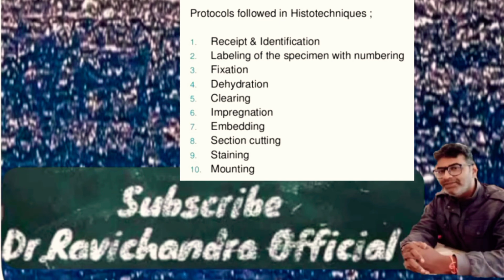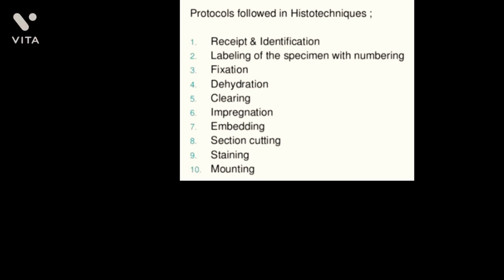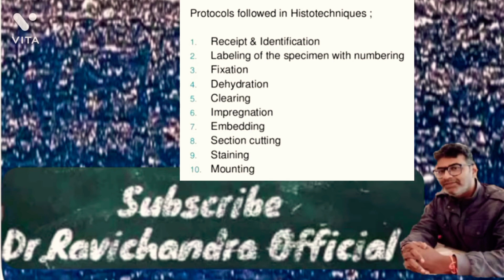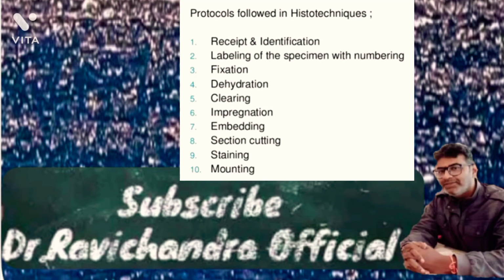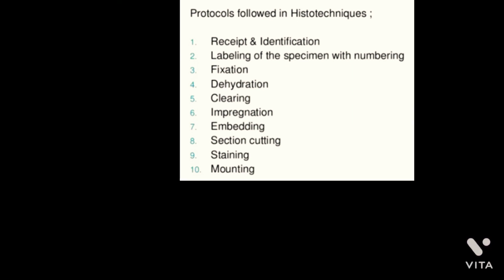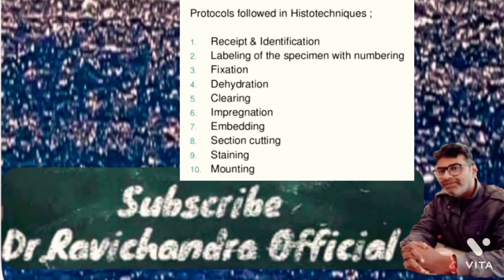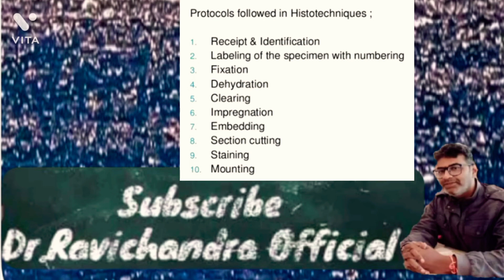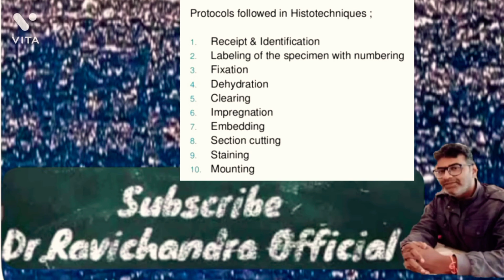Tissue Processing @Dr.Ravichandra Official